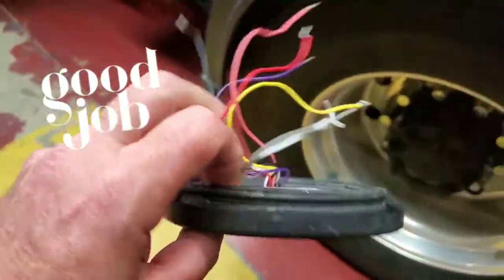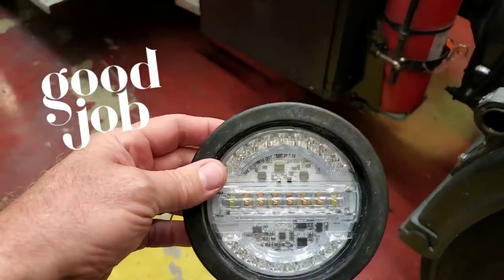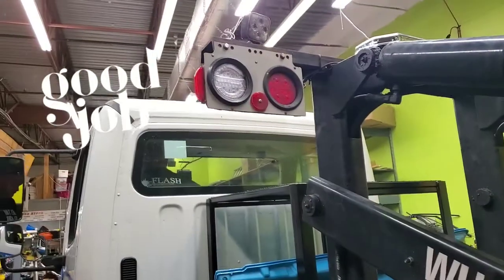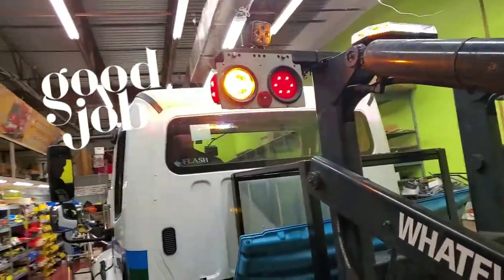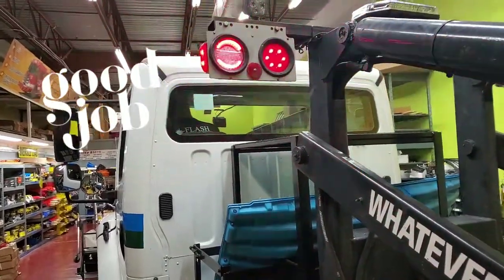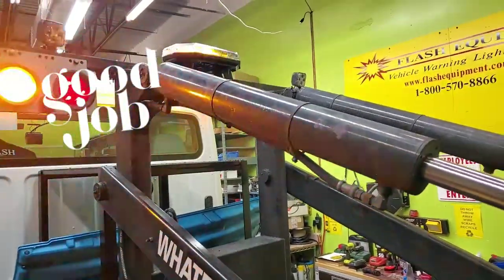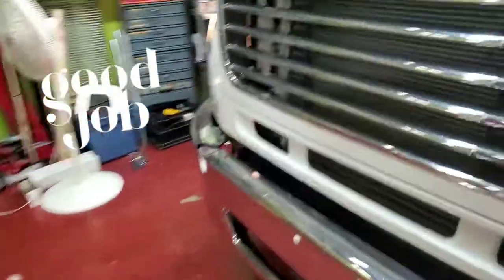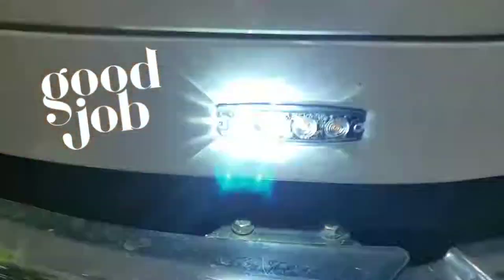Combination strobe & tail light Great New Product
Industry standard size 4" round grommet mount and 6" oval grommet mouth